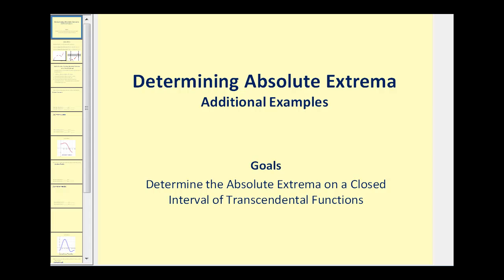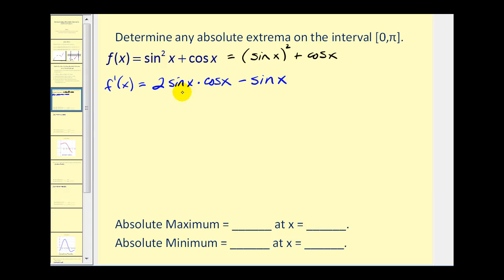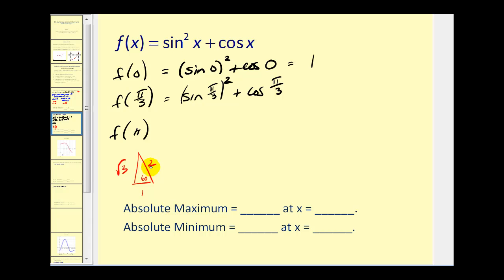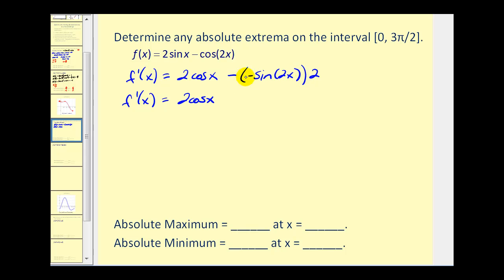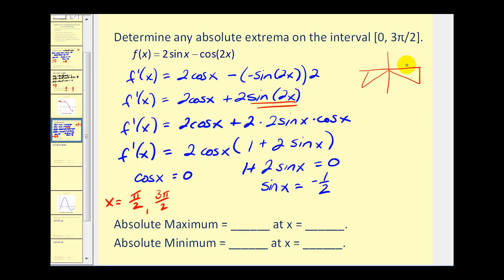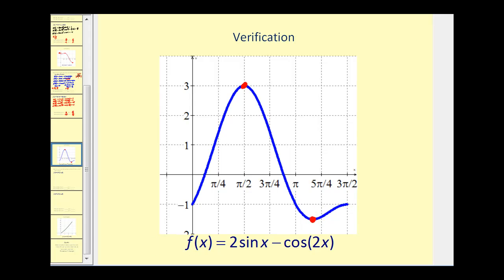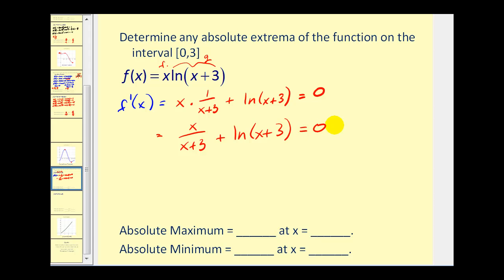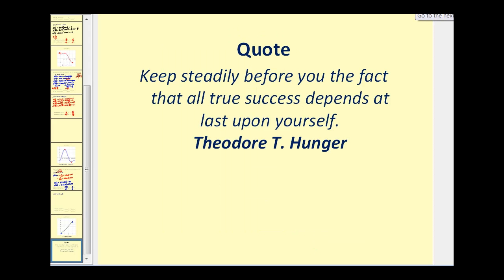Absolute Extrema of Transcendental Functions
This video provides additional examples of how to determine absolute extrema of transcendental functions on a closed interval.